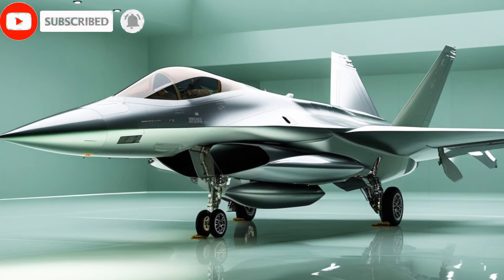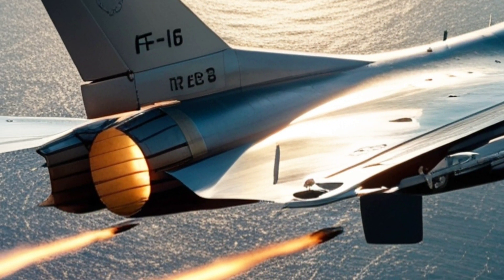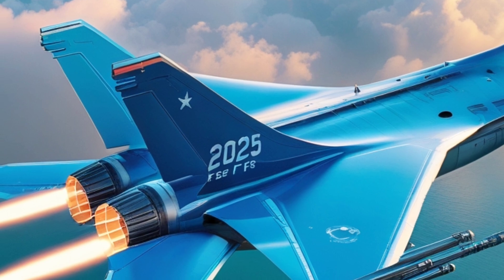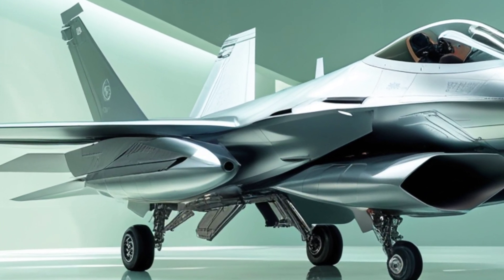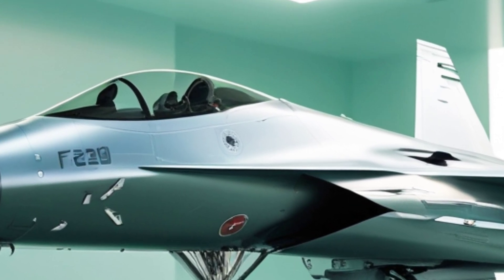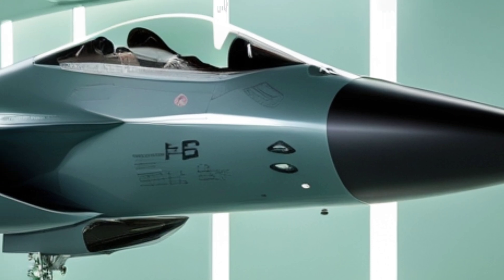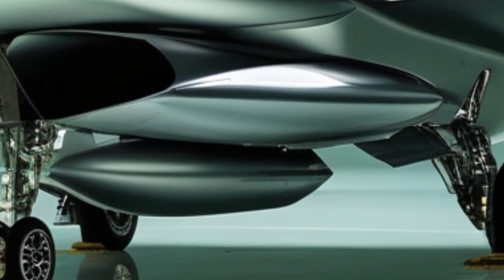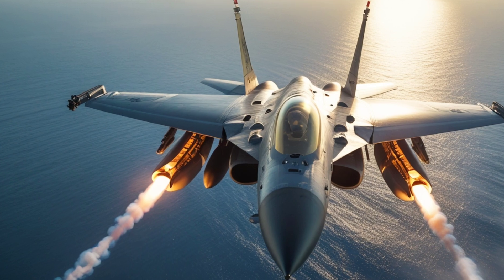F-16 Fighting Falcon – The Ultimate Fighter Jet in Action! Supersonic Speed & Firepower!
📜 YouTube Video Description (SEO-Optimized):

✈️ The F-16 Fighting Falcon – A True Legend in the Skies! ✈️

The F-16 Fighting Falcon is one of the world’s most powerful, versatile, and battle-proven fighter jets! With supersonic speed, unmatched agility, and lethal firepower, the F-16 continues to dominate air combat across the globe. But what makes this jet so special?

🔥 In this video, we’ll cover:
✔️ The F-16’s supersonic performance & cutting-edge avionics
✔️ How the F-16 excels in dogfights & ground attack missions
✔️ Aerial maneuvers & real combat footage
✔️ How the F-16 compares to modern fighter jets like the F-22 & F-35

The F-16 Fighting Falcon has served in multiple air forces, including the US Air Force (USAF), Pakistan Air Force (PAF), and NATO allies. With its powerful jet engine, advanced radar systems, and lethal missiles, this fighter jet is a true air dominance machine.

💥 Watch till the end to see the F-16 in full action! 💥

📌 Chapters:
00:00 – Intro
00:45 – F-16’s Speed & Agility in Combat
02:30 – Dogfighting Capabilities & Air Superiority
04:15 – Ground Attack Missions & Firepower
06:00 – How It Compares to F-22 & F-35
07:30 – Future of the F-16

🔥 SEO Keywords & Sentences:

The F-16 Fighting Falcon is one of the most versatile, fast, and deadly fighter jets in modern aerial warfare. Known for its supersonic speed, high maneuverability, and precision strikes, the F-16 is used by the US Air Force, Pakistan Air Force, and NATO allies. Whether in aerial dogfights, bombing runs, or air-to-air combat, the F-16 remains a dominant force in military aviation. How does it compare to 5th-gen stealth fighters like the F-22 Raptor and F-35 Lightning II?

🔹 This version enhances engagement, improves SEO visibility, and attracts a broader audience. Let me know if you want any tweaks! 🔹